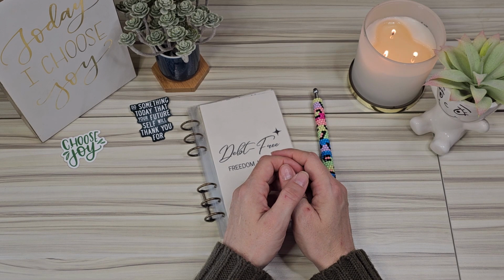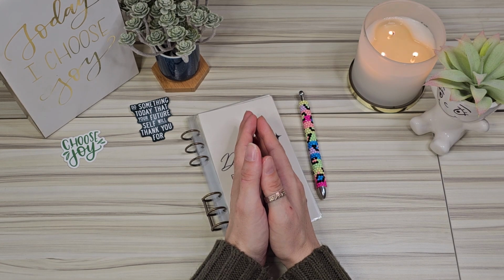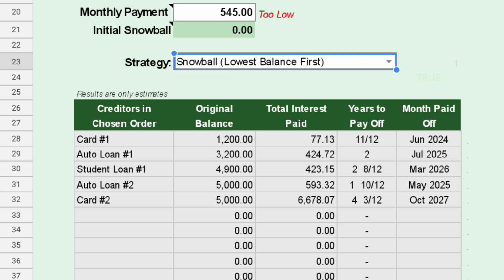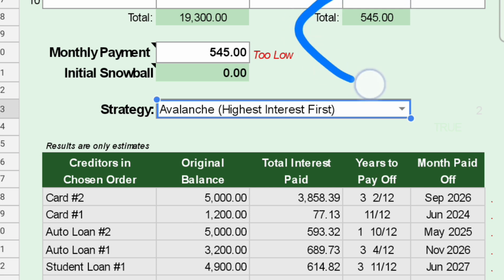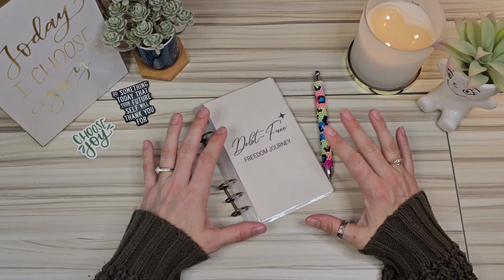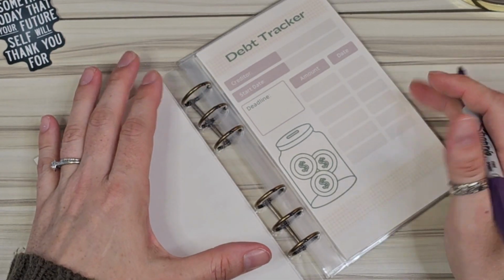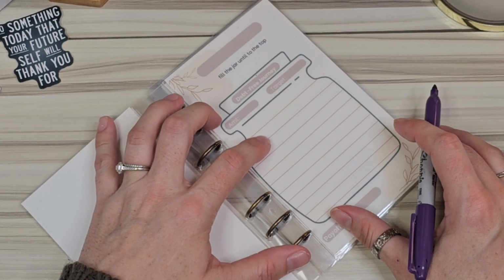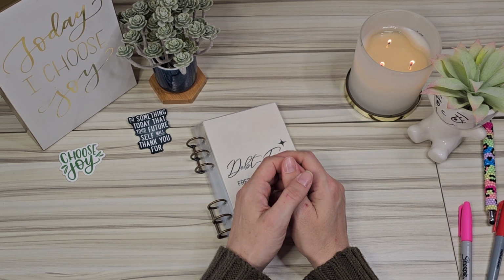Escape Debt's Grip: How to Get Debt Free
Here is a four-step guide to set up a debt-free plan that can work for anyone. Follow these simple steps to set yourself up for freedom!! New to budgeting start here ➡️ ➡️ ➡️ is the full video.

I can receive commission and/or payment from the products listed above. I am not a financial advisor, just a mom who has been through life and likes to share tips she has learned along the way.